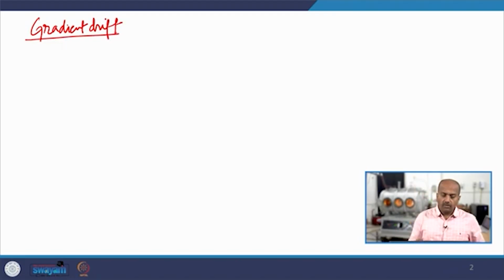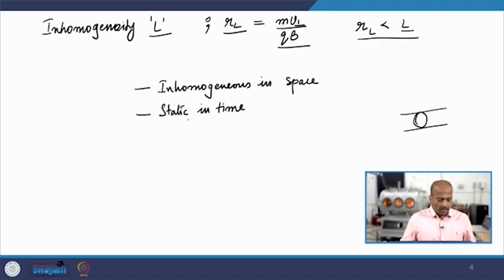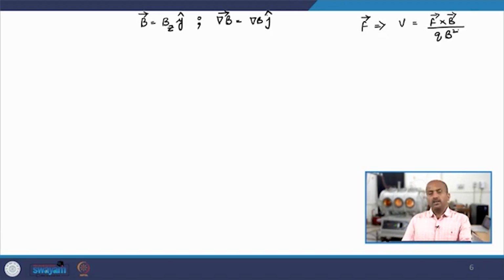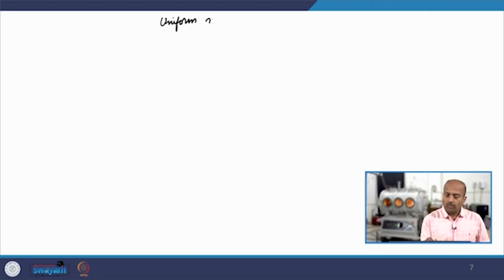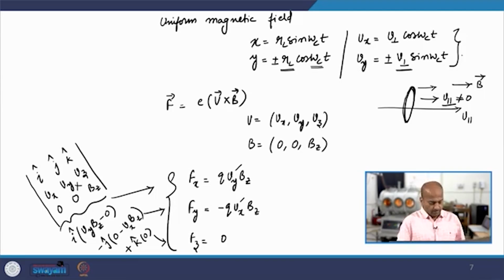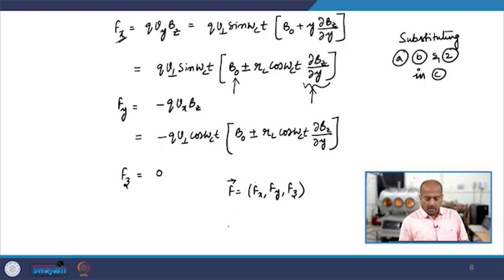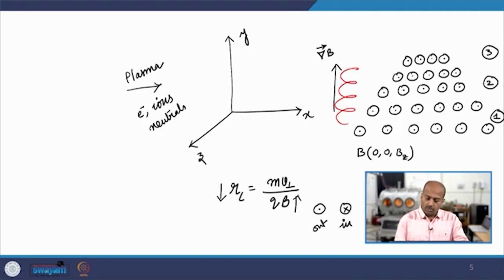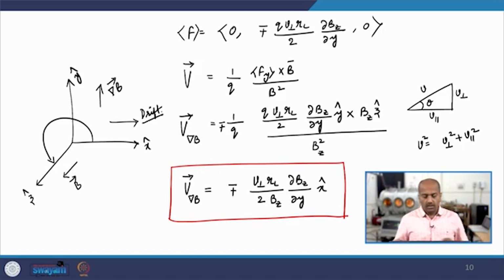Gradient Drift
Subject: Physics
Course Name: Plasma Physics and Applications
Name of Presenter: Prof. M.V. Sunil Krishna